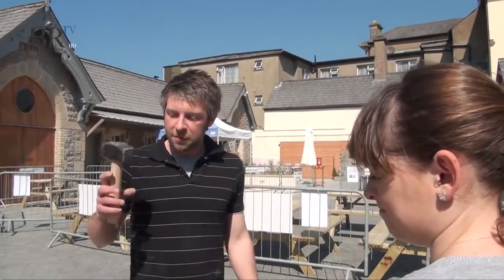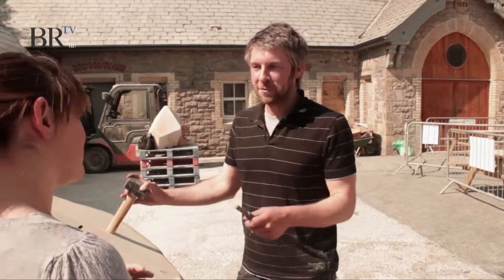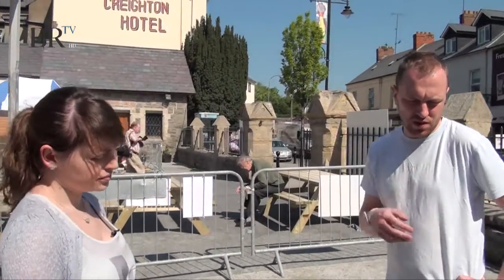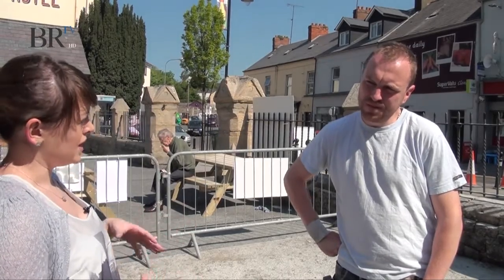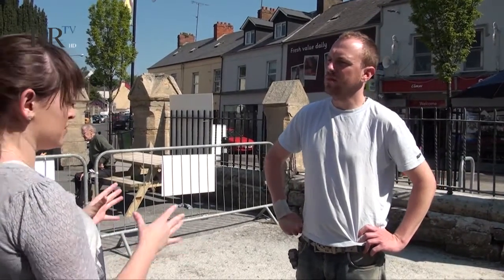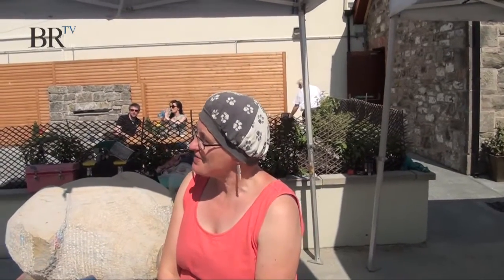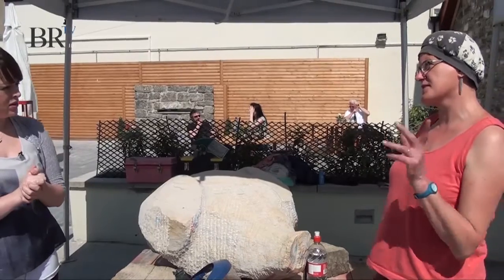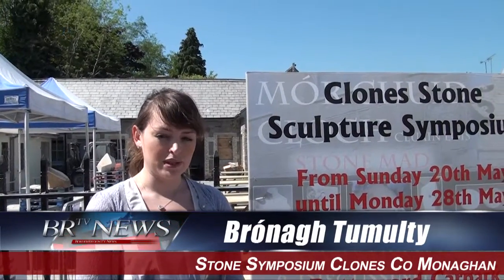Clones Stone Sculpture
6 sculptors from around Ireland took part in the 6 day stone sculpture symposium in Clones from the 21st -- 26th May. The 6 artists chosen to participate have been sourced from around Ireland with each bringing their own unique style. Over the 6 days the aim was to engage the public with stone through the sculptors who will be producing a sculpture each inspired by local themes. The symposium was hosted by Monaghan County Council and curated by sculptor Marc Kelly.